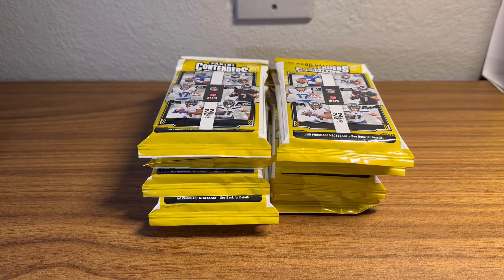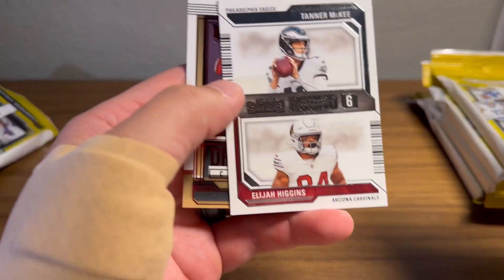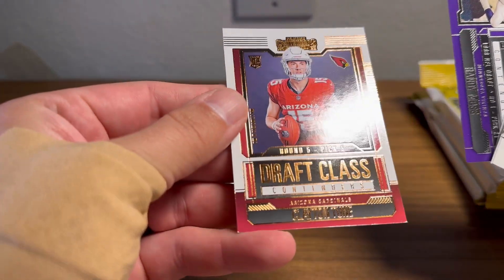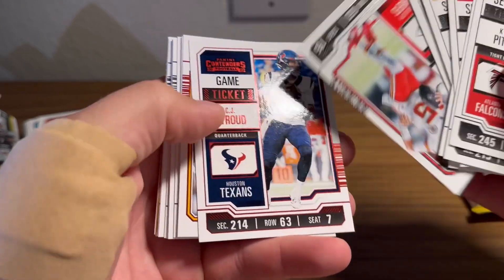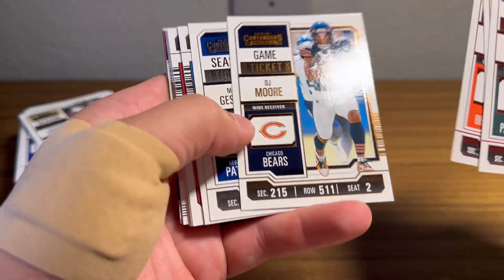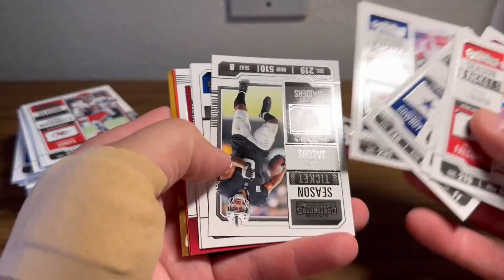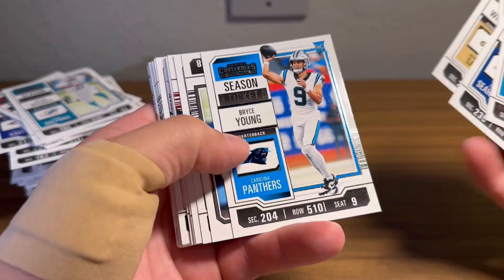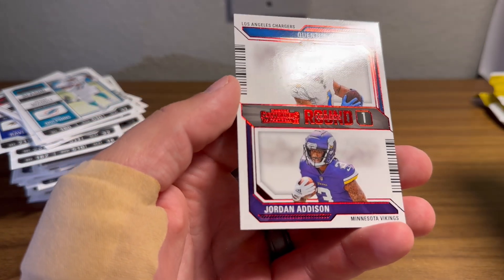Ripping 10 Value Packs of 2023 Contenders Football before the Columbia Card Show!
Nothing too exciting but can’t expect too much out of a bunch of $8 value packs